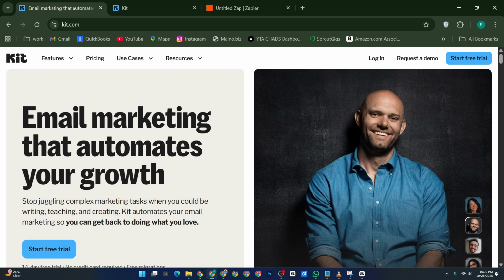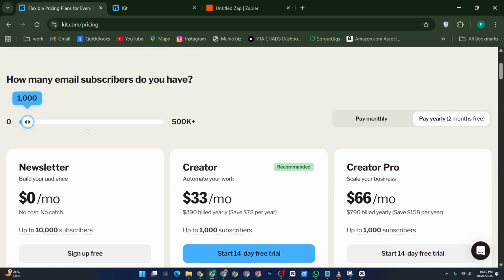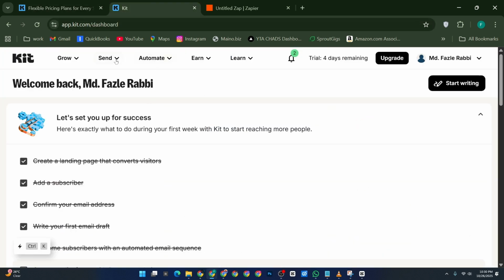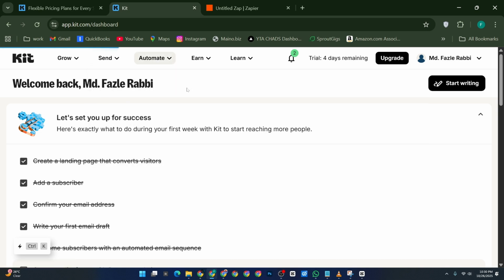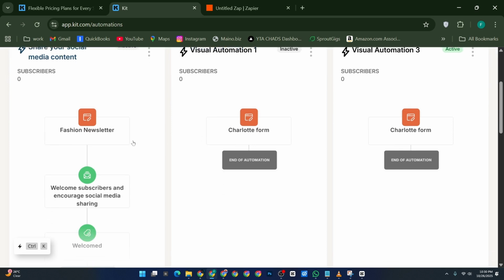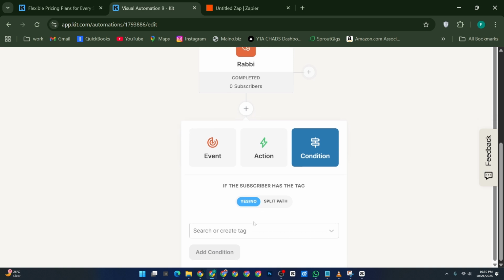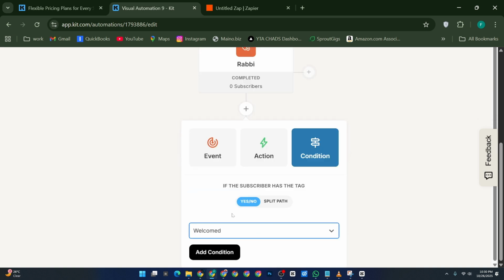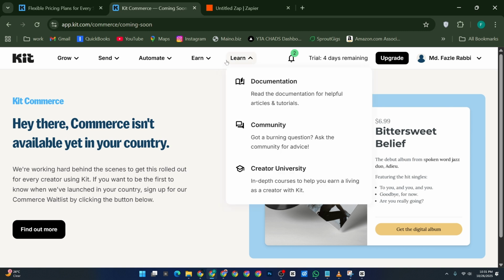Is ConvertKit Good For Beginners? - (2025) Step By Step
Learn Is ConvertKit Good For Beginners ConvertKit Tutorial
In this video, you'll discover whether ConvertKit is the best email marketing tool for beginners and how to use it effectively.  We’ll cover everything from setting up your account, creating email sequences, forms, and automations, to understanding pricing and features that make ConvertKit ideal for creators and small businesses. Perfect for anyone starting with email marketing and looking to grow their audience easily.